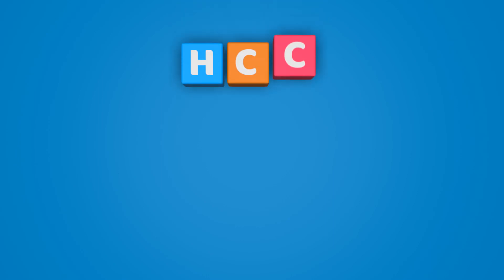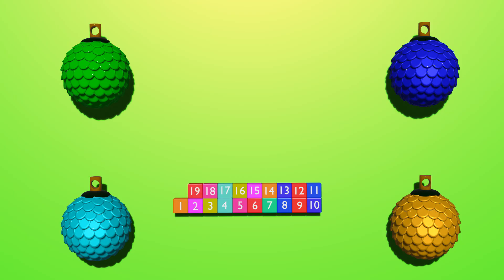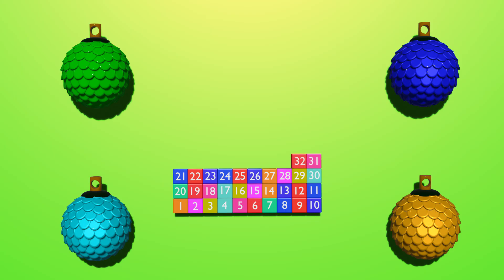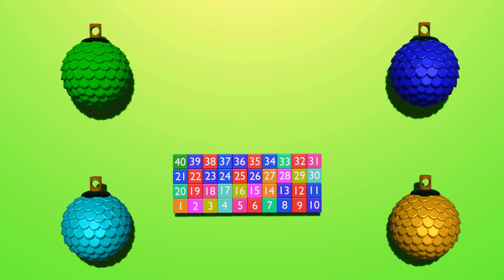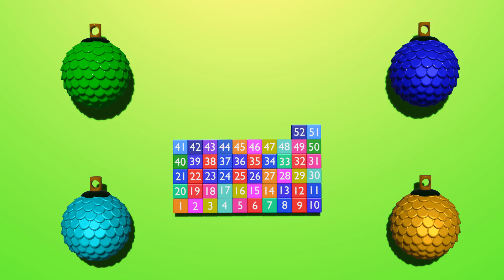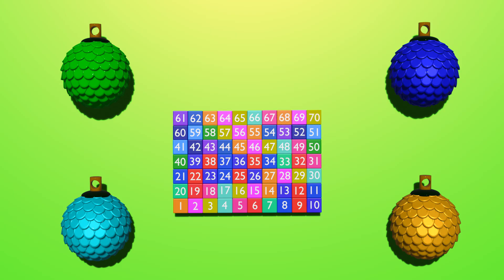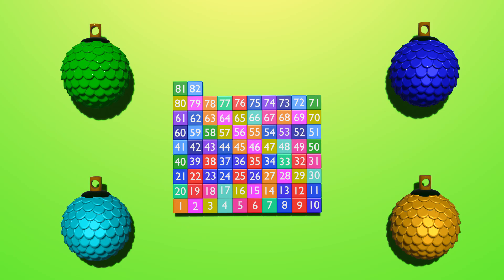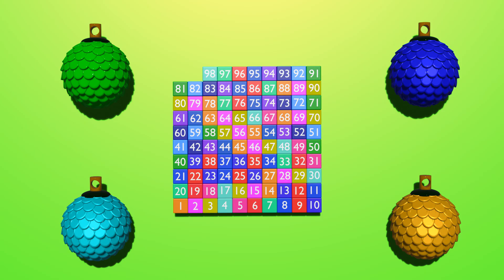Numberblocks ｜Times Tables Songs 1-10｜for kids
Hi guys! I’m Ayato.Let’s all listen to Numberblocks’times tables songs and
study together !